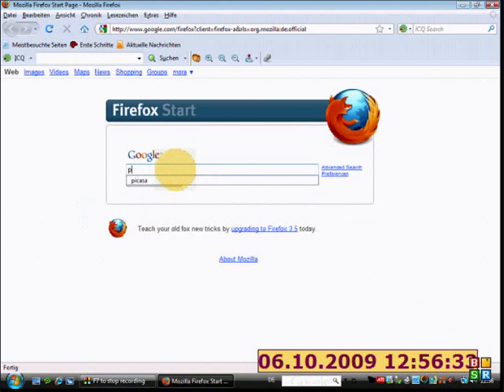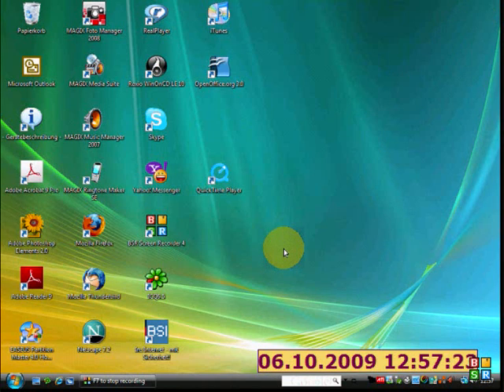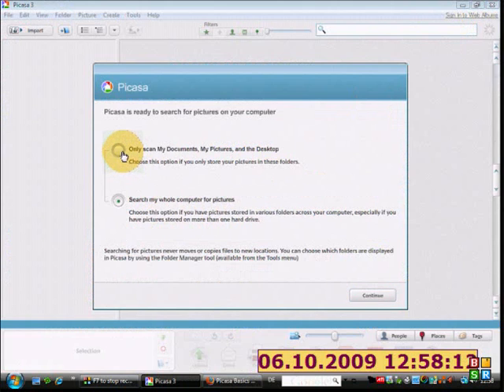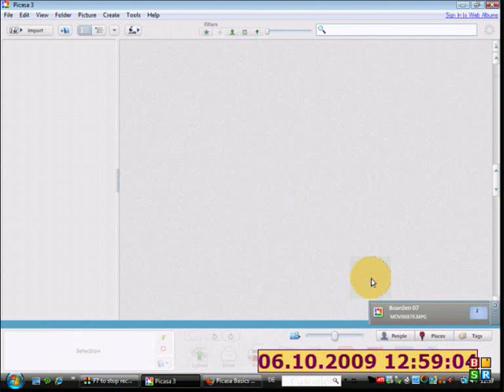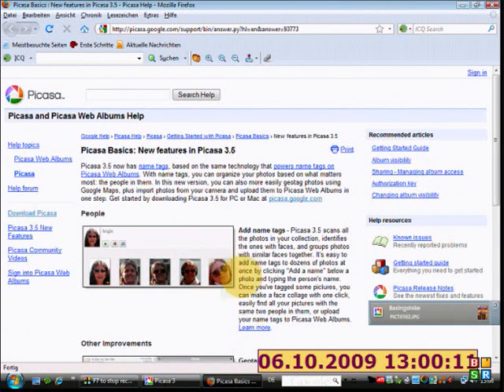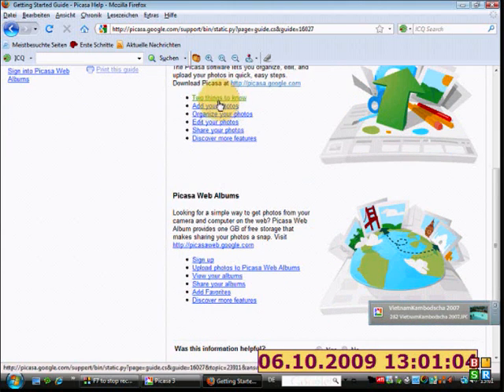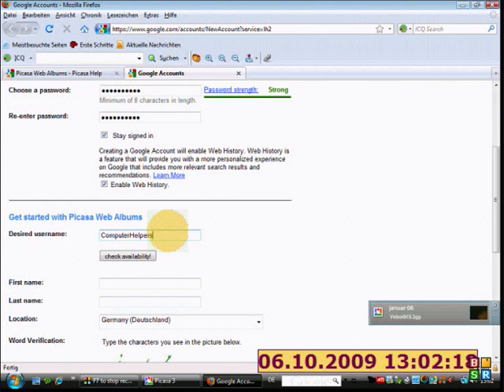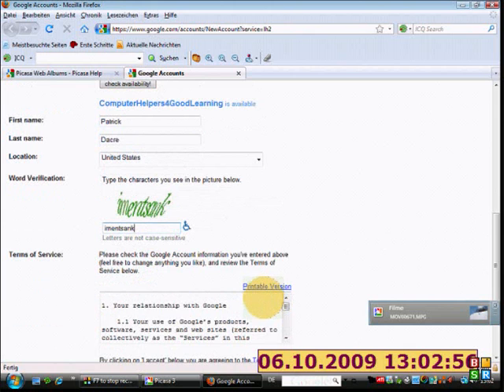How to Organize Your Photos on Your Pc with Picasa(tm) from Google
Do You Have Loads of Photos Somewhere On Your Computer? Want to Organize Them while still maintaining Your Sanity? Want to learn how to upload them to a nice web album, where you can share those precious photos with your family? This simple Basics of Picasa(tm) lesson will show you how to make it work. At end of lesson, there is a link to our Support Center, BackUP4Good, where you can set up an online service to store your images, AND help women's good causes at same time.

After a long year in 2011 of supporting your online Social Networking adventure, your Pc deserves some Long Distance Support services AND we will contribute 33% of our service fees (28% from service calls and 25% from value added software), PLUS a one hour voucher for our services, to a LOCAL charity of your choice. A full explanation is included with the following presentation.